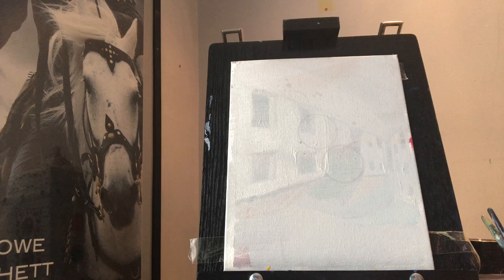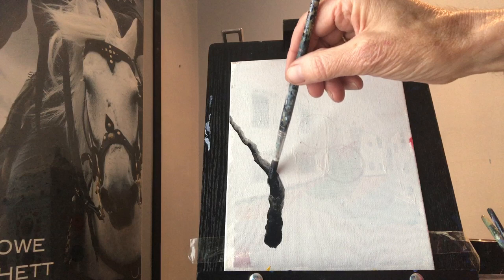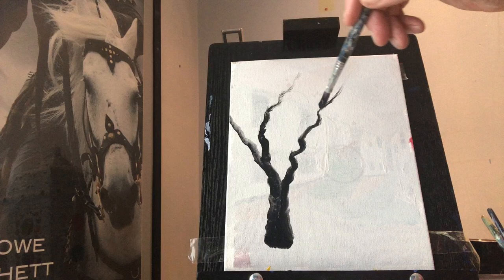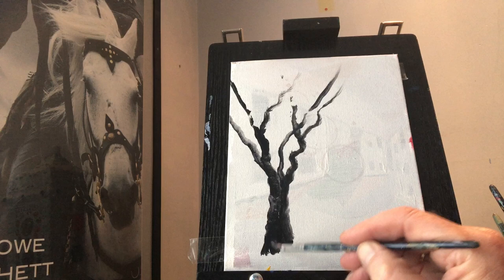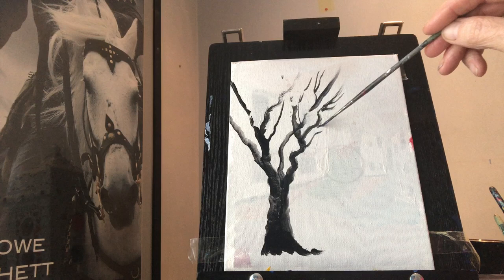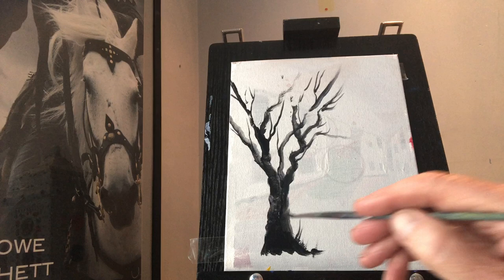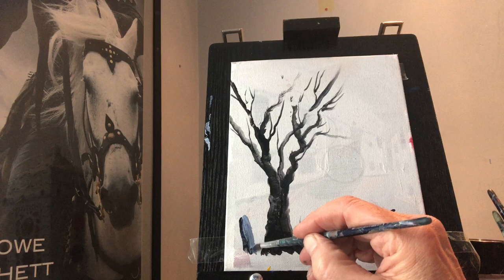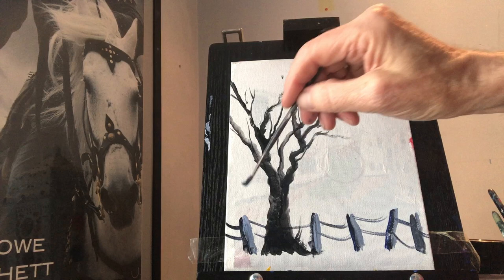Painting with John Carpenter: Part 3